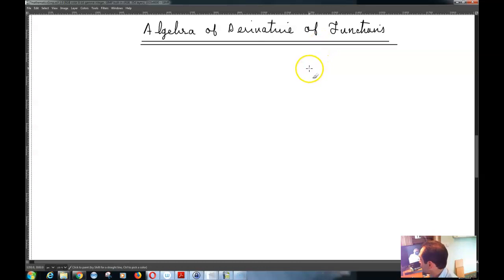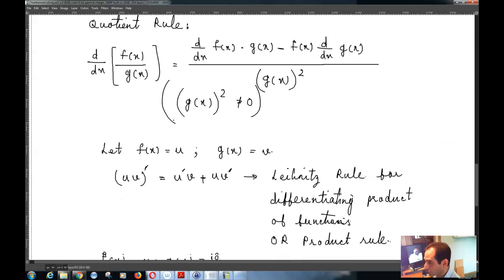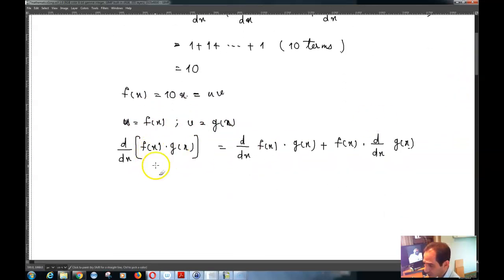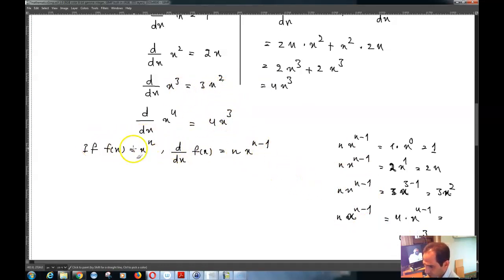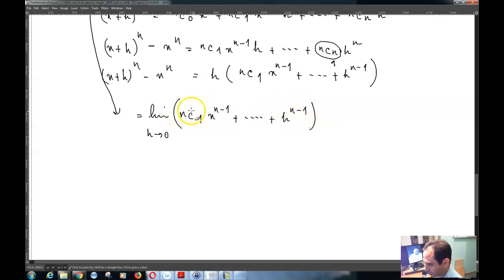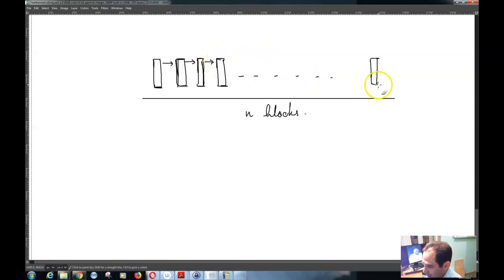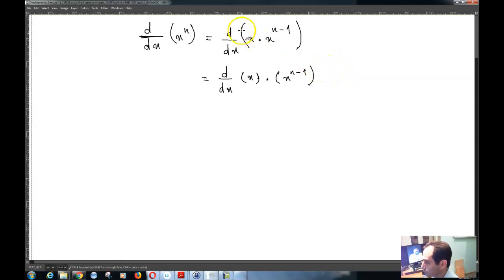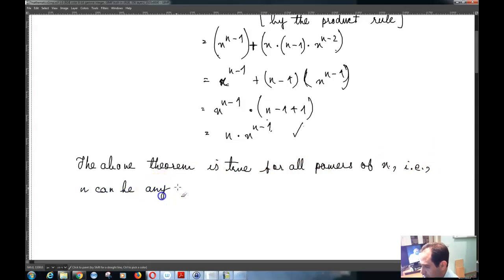Mathematics - Algebra of Derivative of Functions